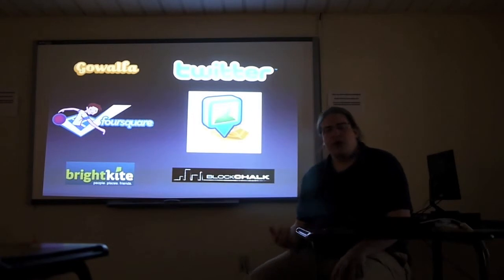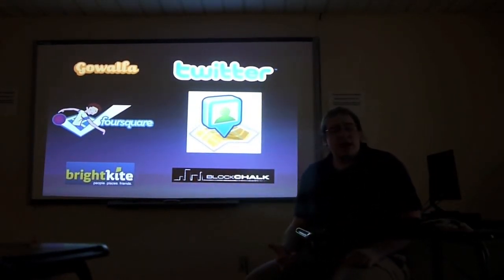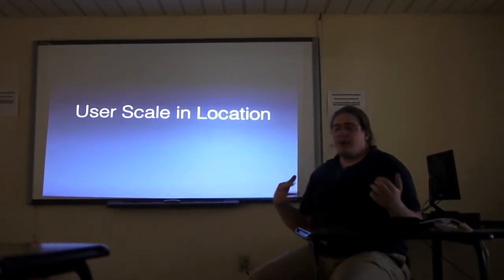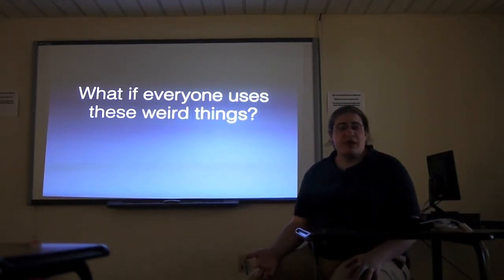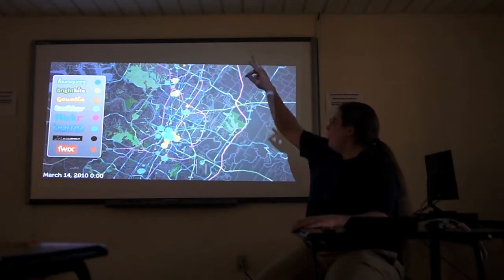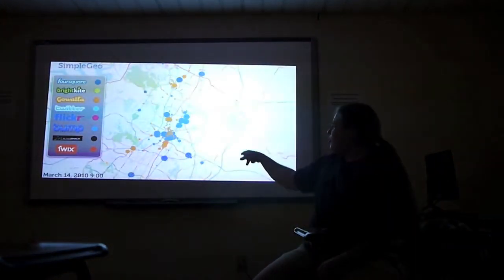UWC Presentation - Part 3/7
My presentation on Saturday, April 10, 2010 to students at the United World College of the American West in Montezuma, NM, entitled "Run Away: A Fair and Balanced Look at Privacy in the Age of Location-Based Social Networking." If you'd like to examine the slides by themselves, they're available